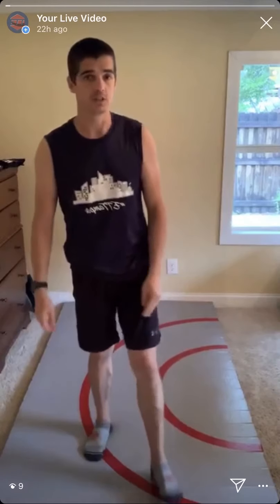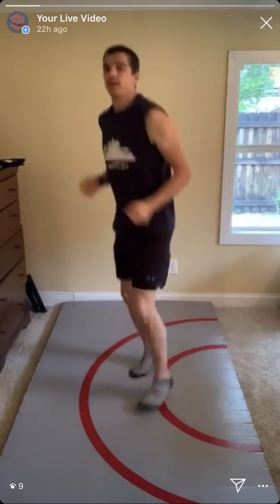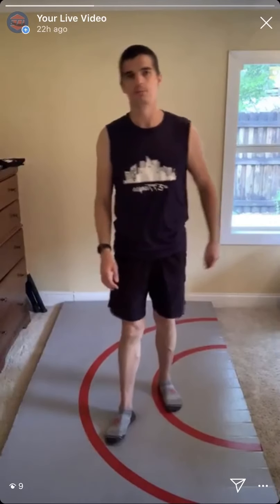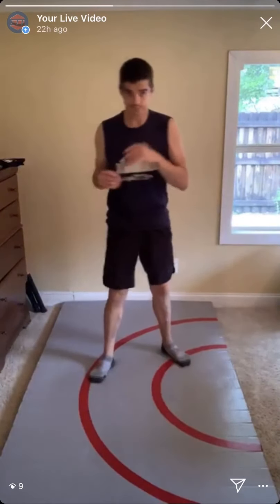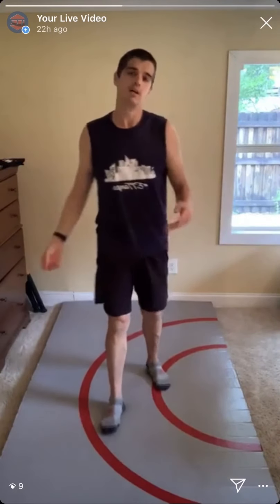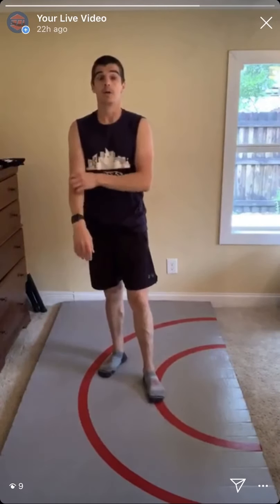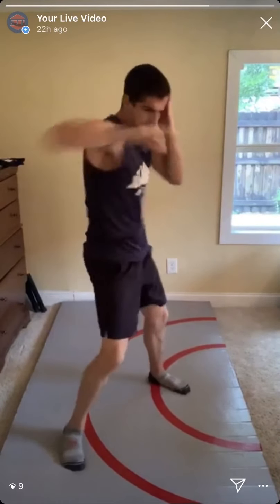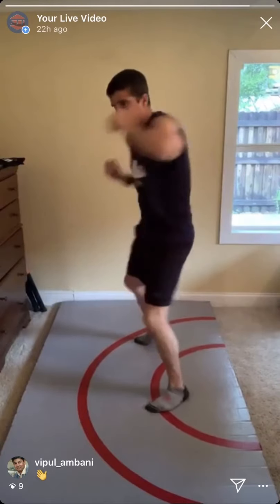4-24 Live workout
This is a video of the ETT live workout from 4/24/20

Mobility Warmup
Jump rope & squats
Half kneeling Tspine rotations
Half kneeling adductor stretch

Interval Workout
Lead hook, cross, slip, power uppercut
Lateral lunge to front kick
Jab,cross,block, block, lead hook, power uppercut
Technical stand up